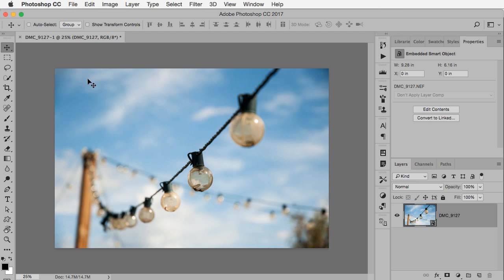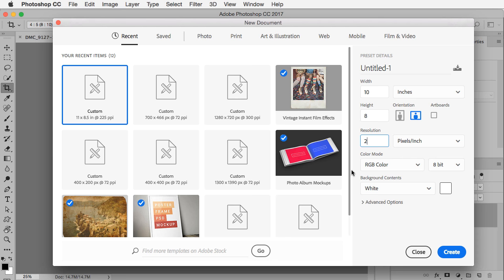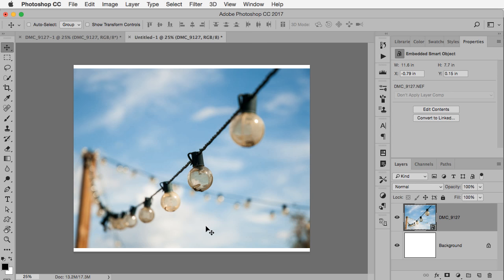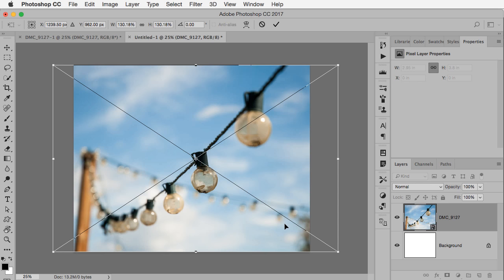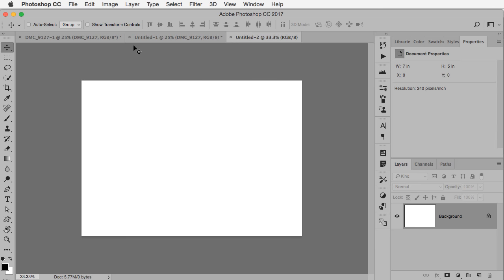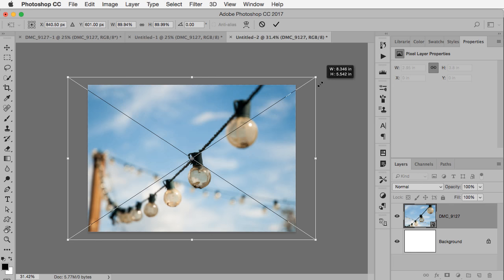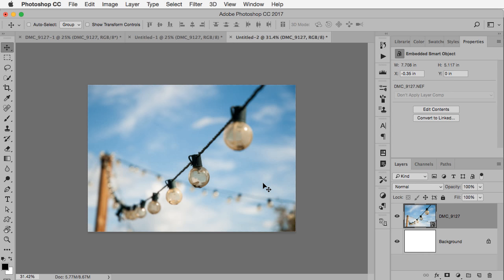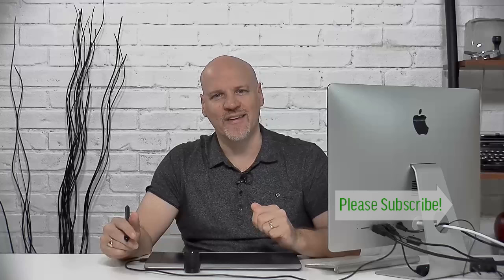An Easier Way to Crop a Photo in Photoshop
If you struggle trying to use the Crop tool in Photoshop, here's an easier way to crop your photos.